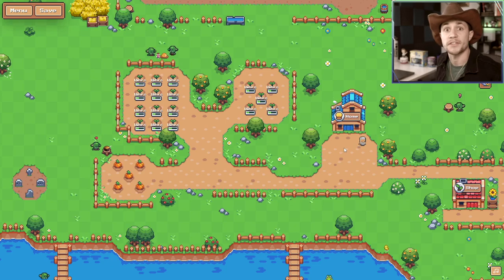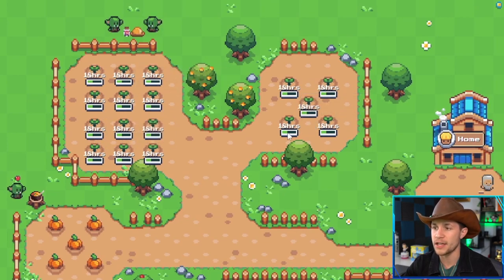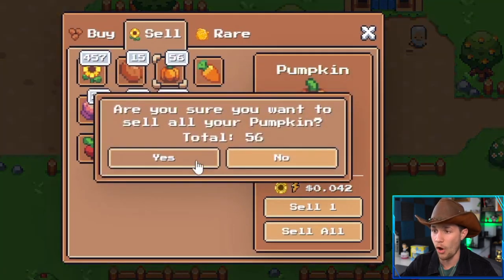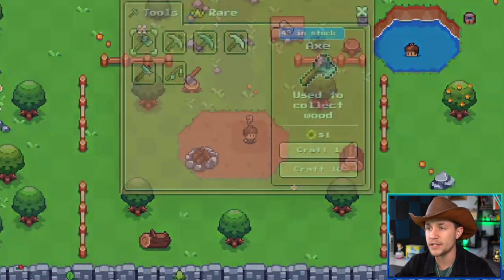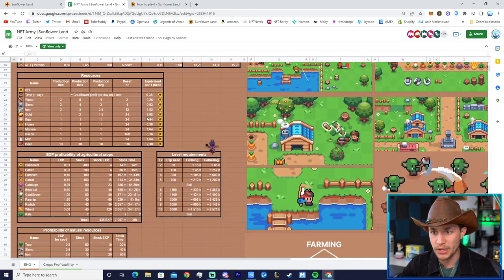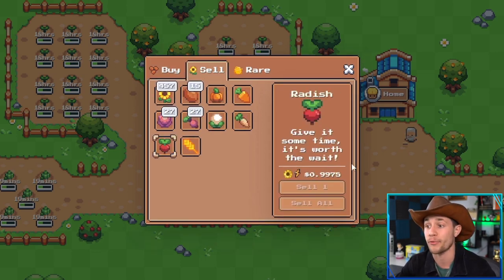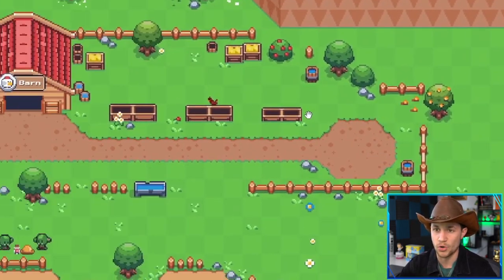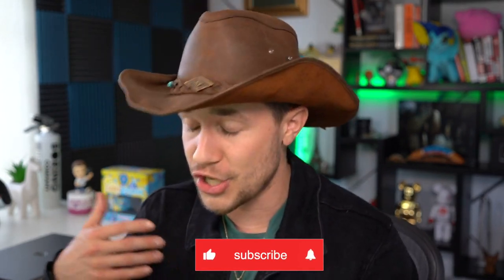A Complete Beginner’s Guide to Sunflower Land by Mystic7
Today we’re hopping into a NEW Play To Earn NFT game Sunflower Land! This guide goes over how to download, play, and strategize Sunflower Land. Have you played this Play To Earn NFT game?

0:00 - 1:11 Intro
1:11 - 3:05 How to get Sunflower Land
3:05 - 5:11 Farm Tour
5:11 - 8:30 How To Farm
8:30 - 11:34 Resources Explained
11:34 - 13:13 General Strategy
13:13 - 16:46 Scheduling
16:46 - 17:59 Plants VS Animals
17:59 - 19:00 Optimize Your Gameplay
19:00 - 21:08 Find Your Style